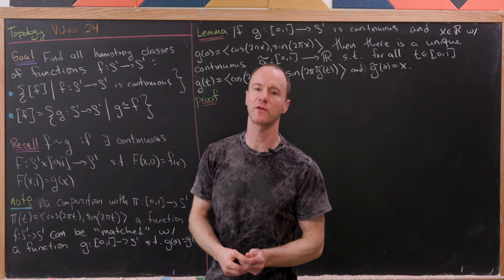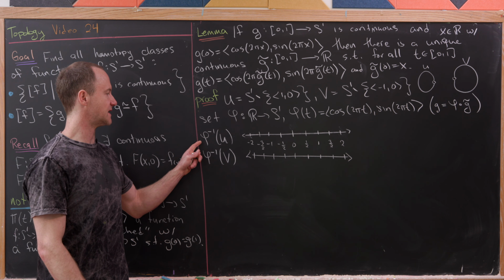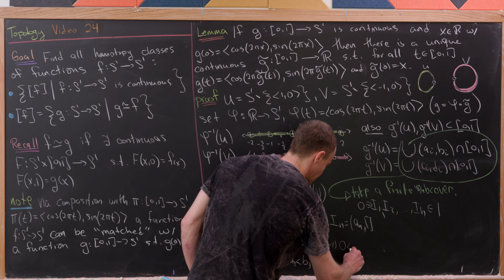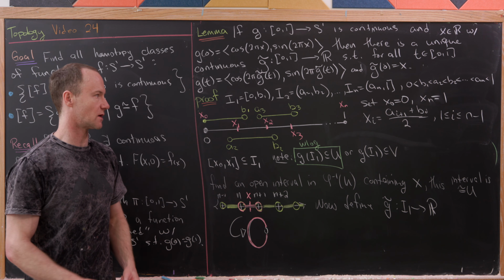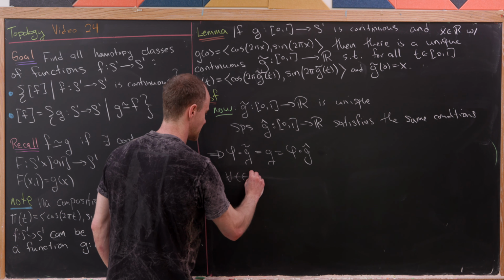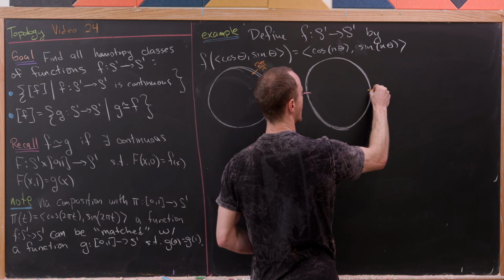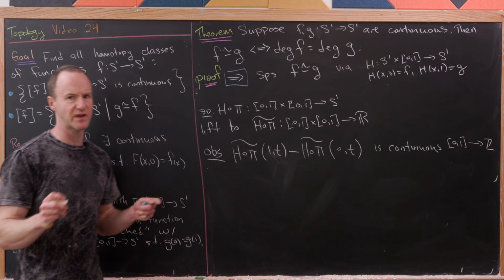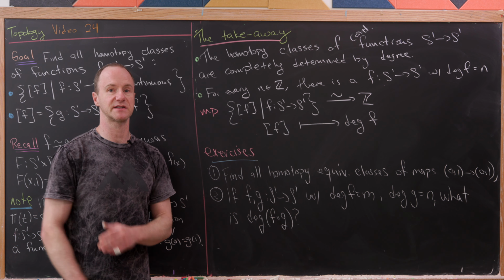Homotopy Classes of the circle -- Topology Video 24